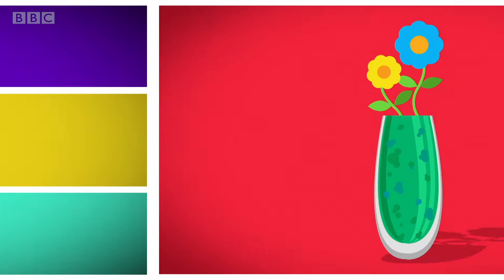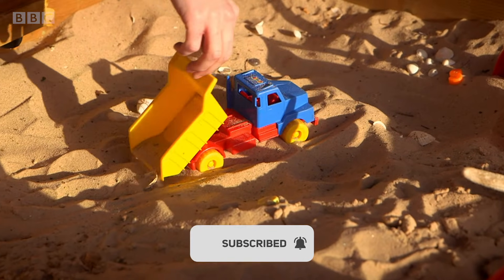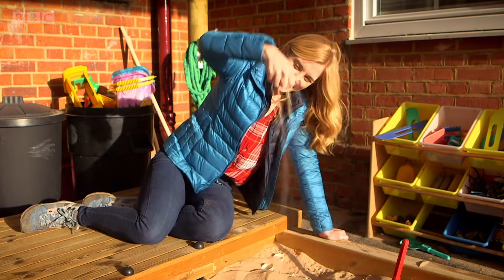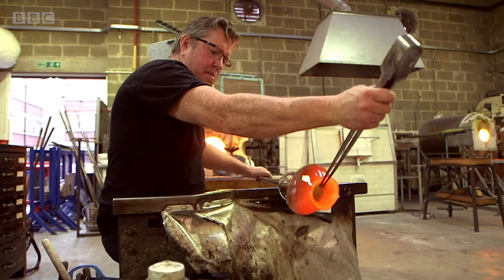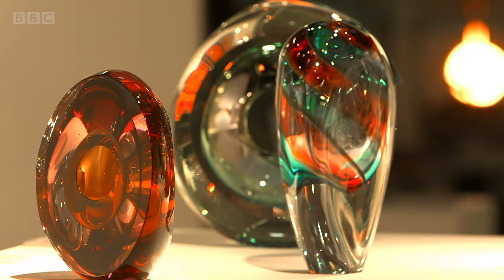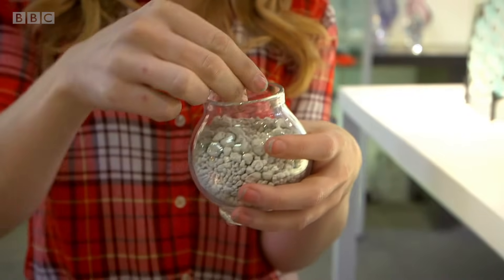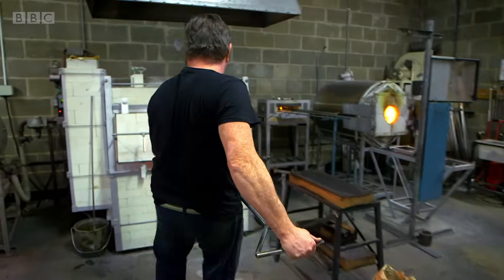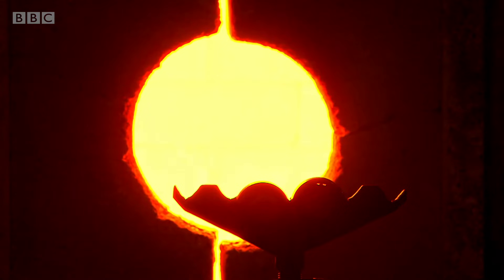How does Sand turn into Glass - How is it Made? 🏜️ Maddie's Do You Know? 👩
Maddie shows how sand is made into glass. She visits a glass blowing workshop to see how sand is turned into molten glass and then worked by the glassmaker into a brightly coloured glass vase.